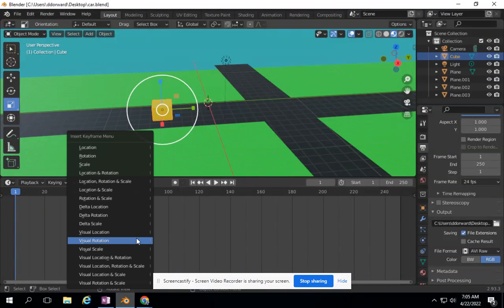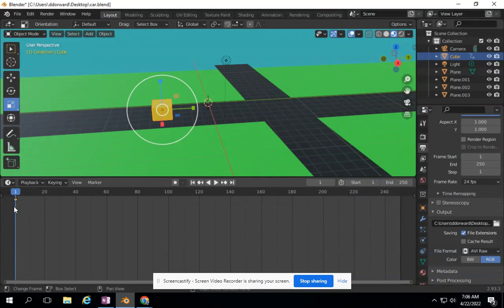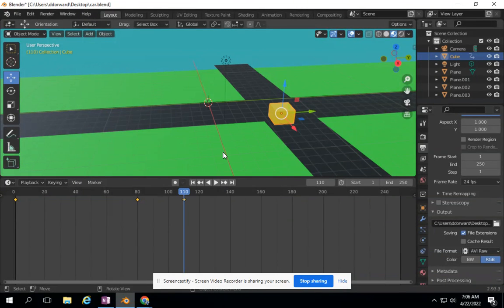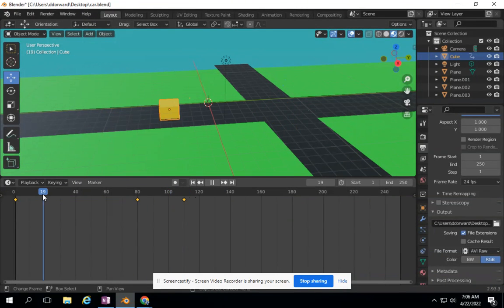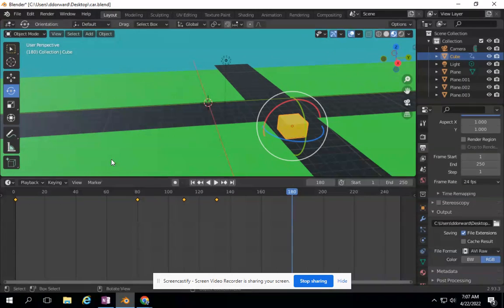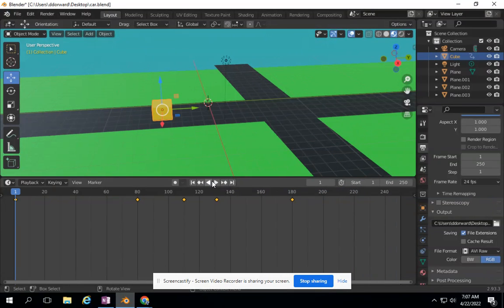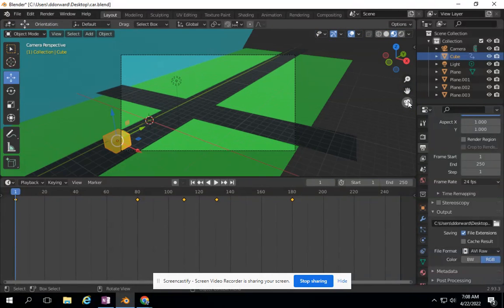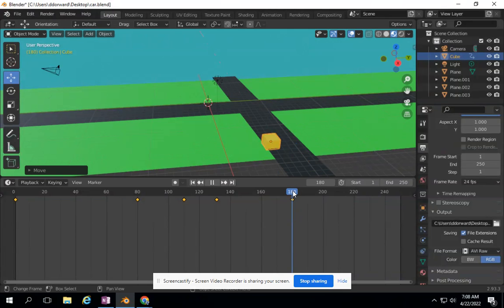Blender: Animation: multiple adjustments on one object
Suppose you want an object's location and rotation animation to be changes, this tutorial will run you through a scenario, where a "car" would drive straight (location change), and then make a right turn (rotate change), and then change location again.

Review: Creating an AVI file.